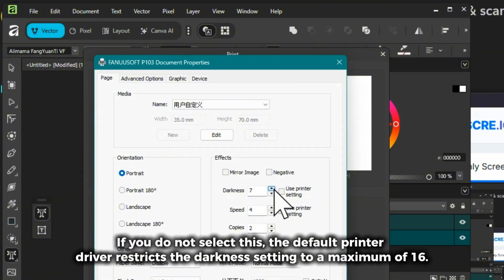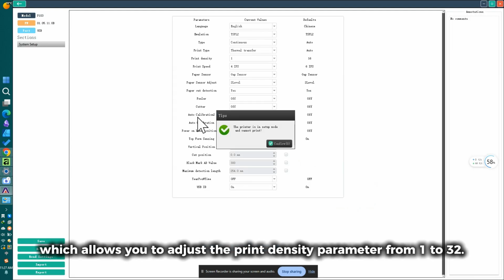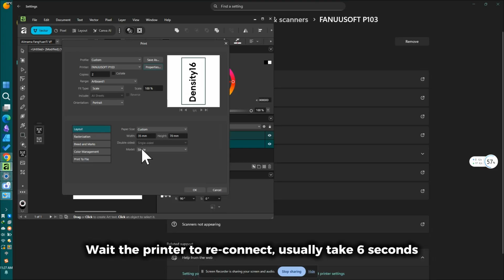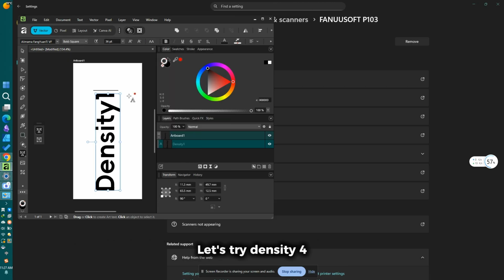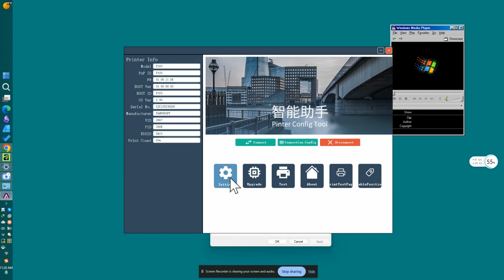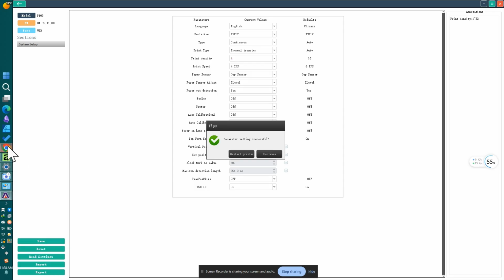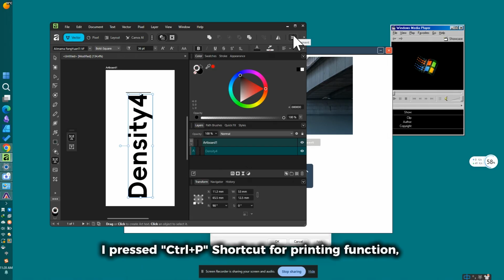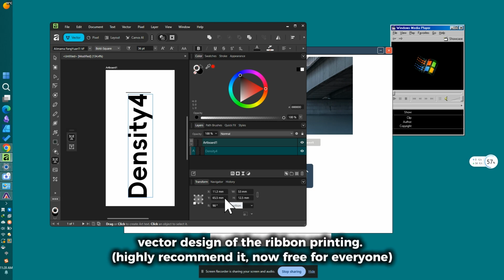How to adjust density(darkness) of thermal transfer printer? P100 P103 (X1) Printer Tutorial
Fanuusoft P100 P103 (X1) Printer Tutorial:
How to adjust print density(darkness) of thermal transfer printer? What are outcomes of different density?
Today we are going to demonstrate the adjustment process of the density with our P100/P103 series.
Tips: There're no one-for-all density to fit every ribbon and printing media, always try different values before you officially print it.

🏭We are Fanuusoft, bringing over 15 years of expertise in label printers and label materials.
Whether you’re choosing the right label material, or the best printer for your business, our team is here to help you find the perfect solution!

Fanuusoft P103 printer suitable application range:
✅ Perfect for small businesses, offices, and anyone using thermal transfer printers.